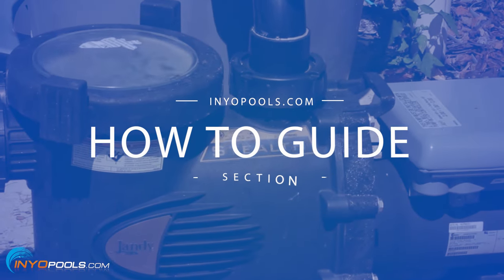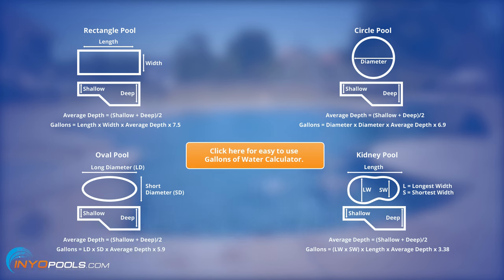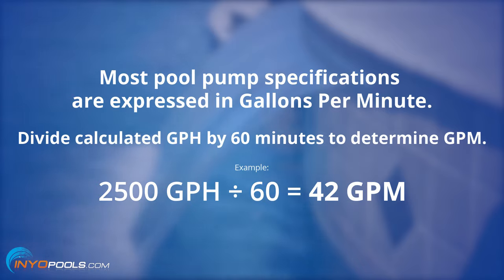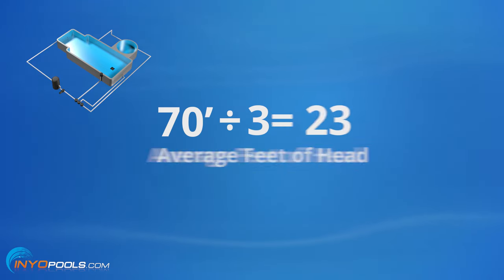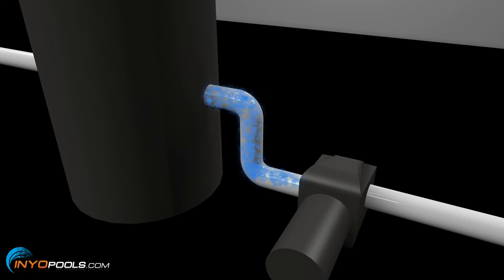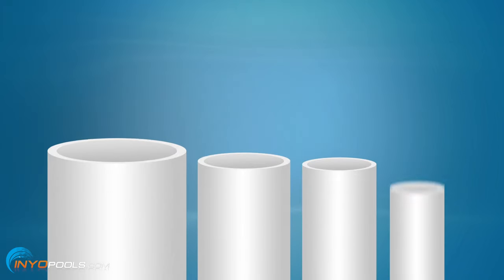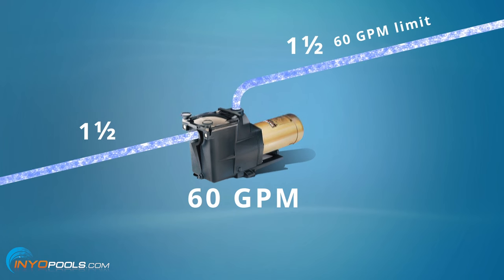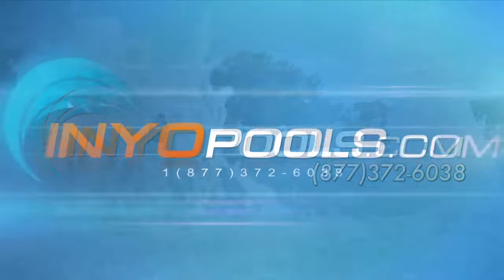How To: Size A Pool Pump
How Do I Calculate Feet of Head for My Pool?

When purchasing a new in-ground swimming pool, you need to determine what size pool pump is required. There is tendency to purchase a bigger pump than is necessary thinking bigger is best. However, not only does this lead to higher operating costs, but you may also be overpowering your filter system. As a general rule you should have a pump that filters all the water in a pool in an 8 hour period. This page will show you how to select a pump that filters all the water in your pool in 8 hours.